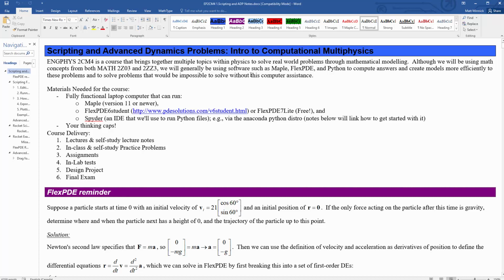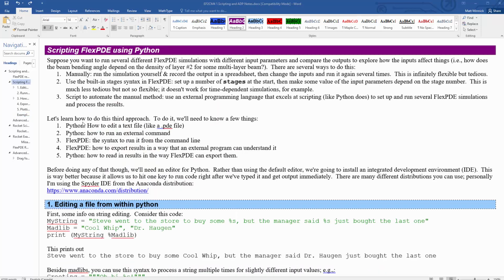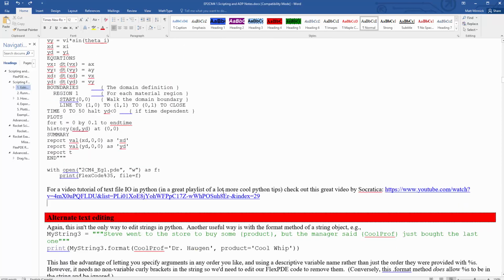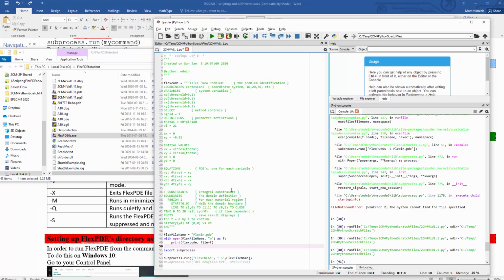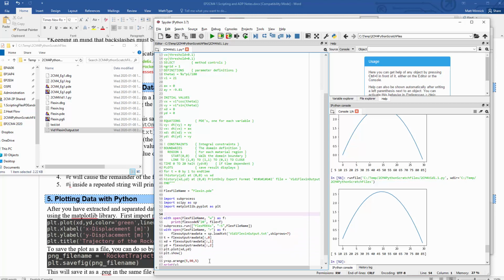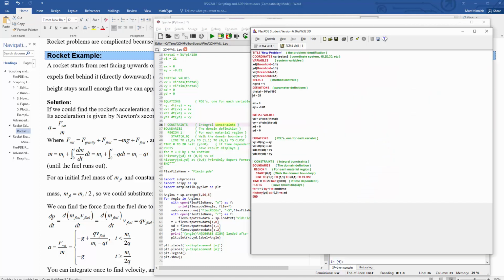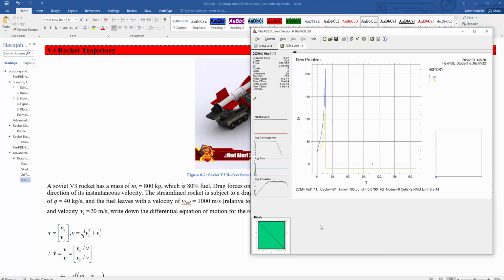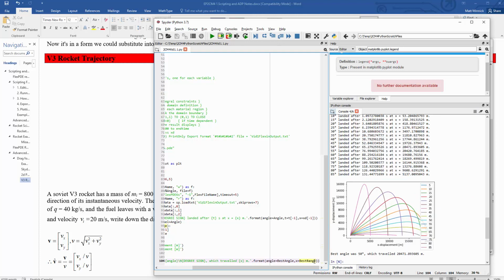EP2CM4 Scripting and Advanced Dynamics Problems: Intro to Computational Multiphysics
Computational Multiphysics Intro:
00:00 Intro
0:00:38 0. How to Solve a Trajectory Problem with FlexPDE
0:10:08 1. How to Script FlexPDE
0:12:54 1a) Editing text and writing text files in Python
0:25:47 1b) Running command line commands in Python
0:27:47 1c) Running FlexPDE from the command line
0:35:10 1d) Exporting data from FlexPDE runs into text files
0:37:52 1e) Importing data from text files in Python and plotting it
0:41:57 1f) Basic automating and processing multiple runs using Python
0:47:18 1g) Getting fancy - Automating & processing enhancements!
0:55:40 2. Advanced Dynamic Problems
0:56:04 2a) Rocketry
1:09:13 2b) Fluidic Drag Force
1:16:01 3. Bringing it all together!